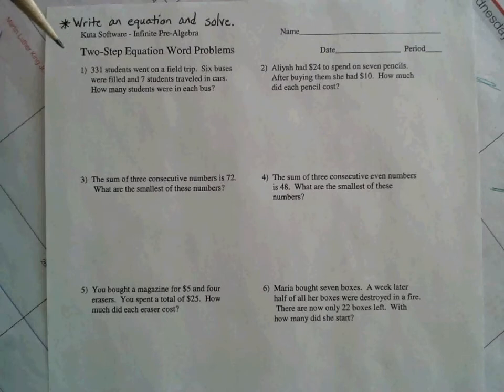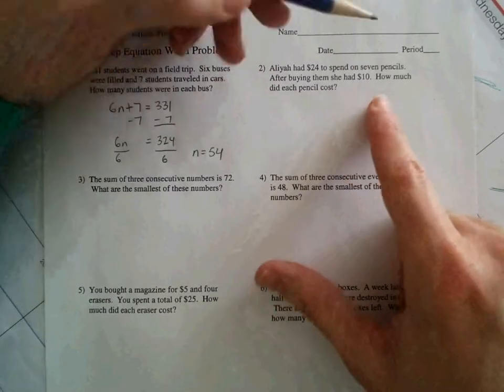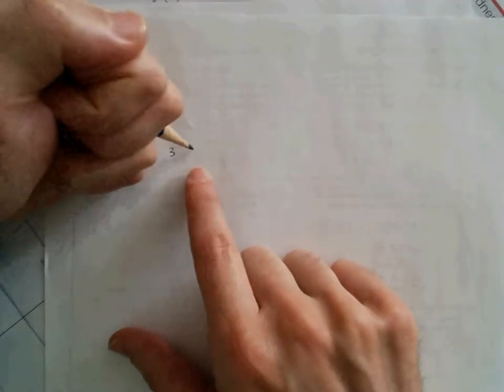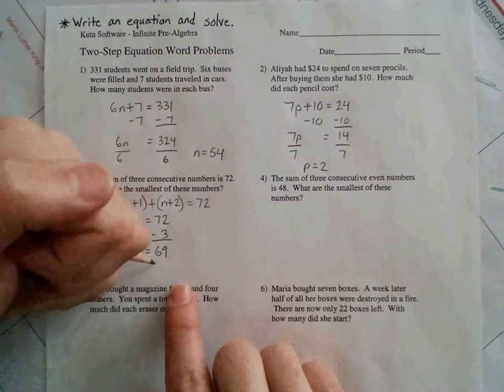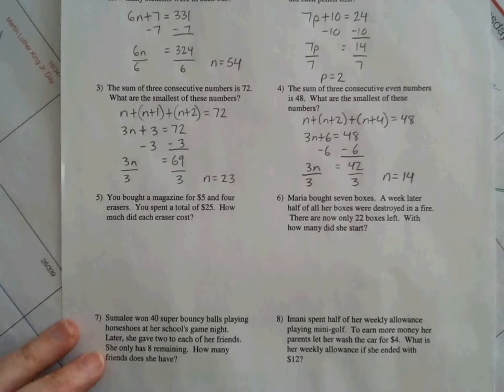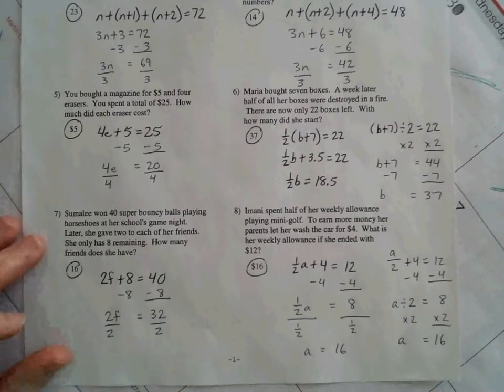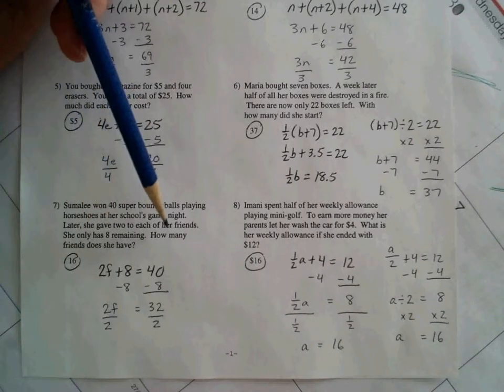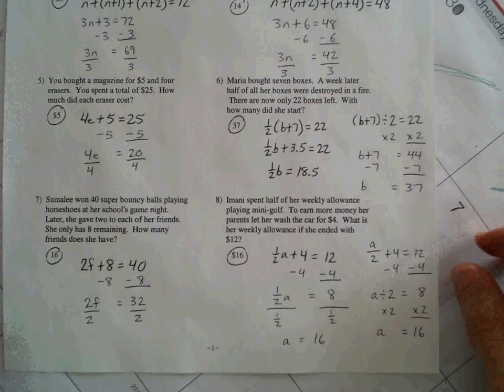Equation word problems